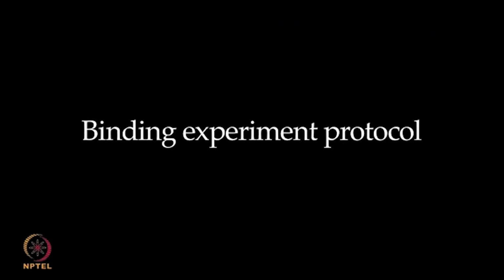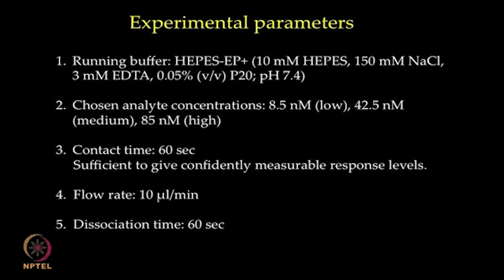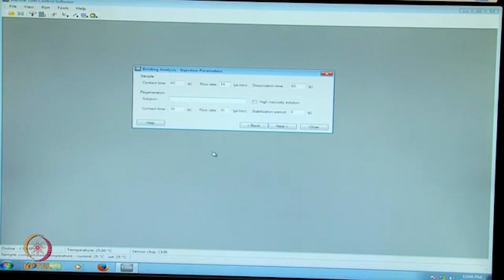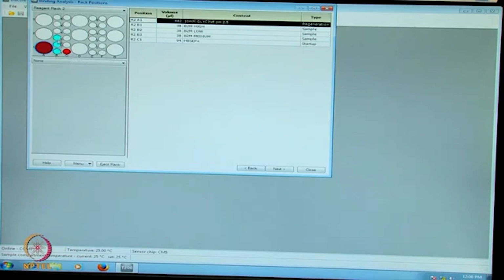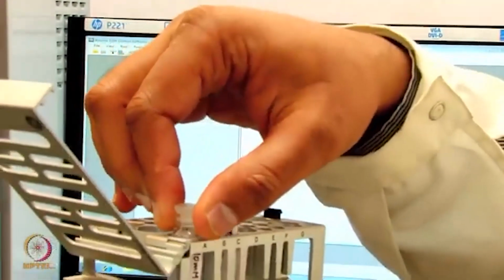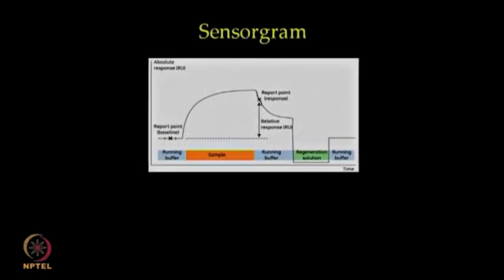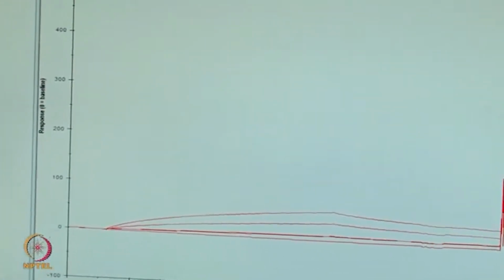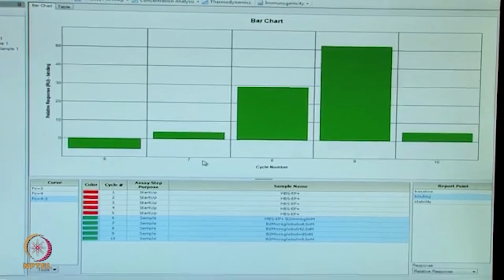Protein-protein interaction study: Binding analysis